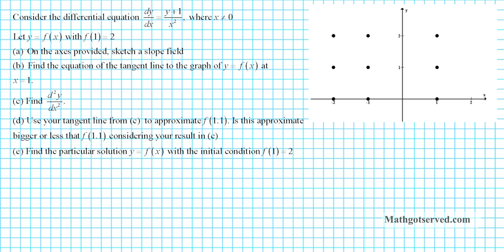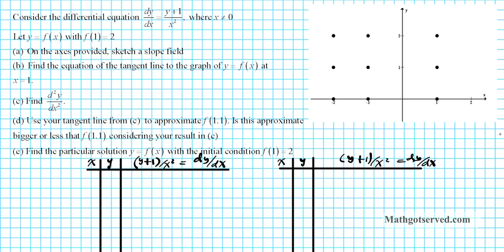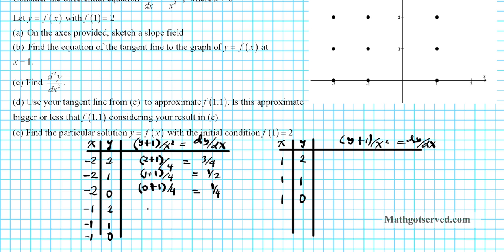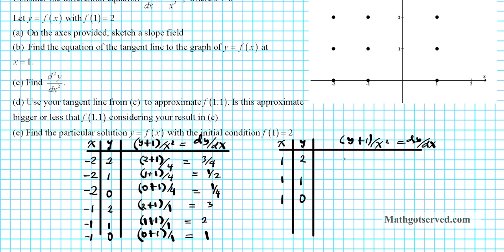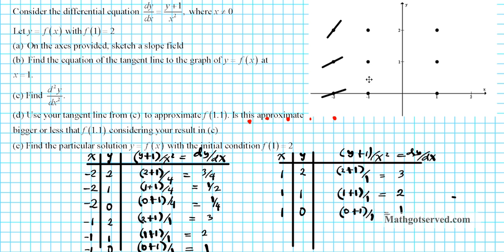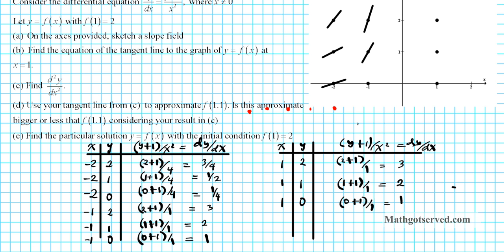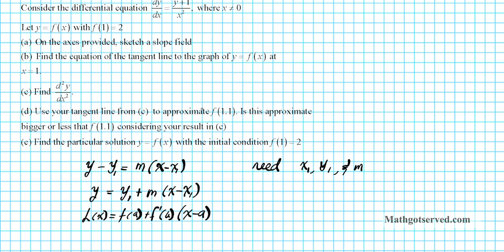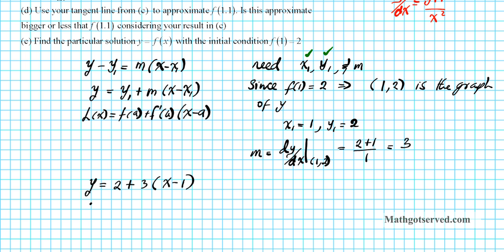AP Exam Calculus 2006 2013 Differential Equations slope fields a & b